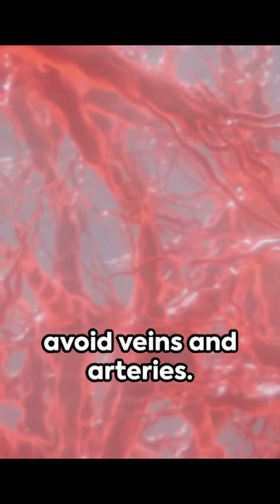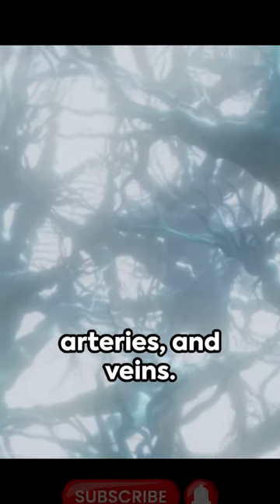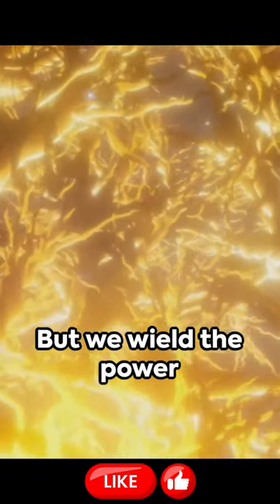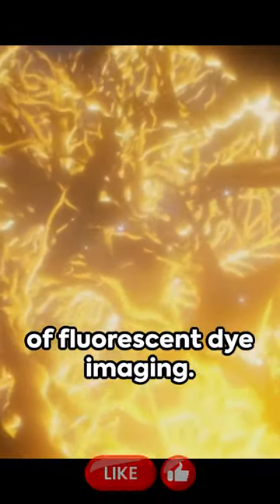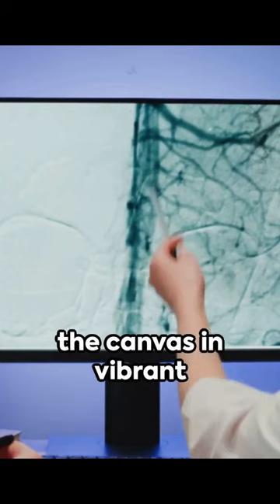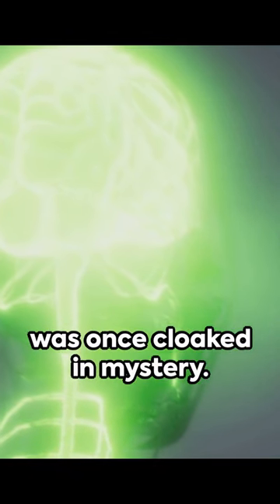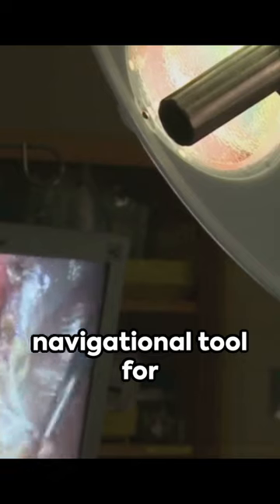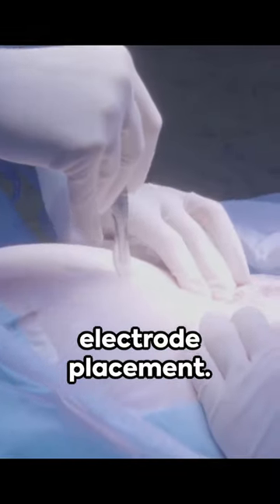How Elon Musk's NEURALINK Robot could avoid veins and arteries? 🧠ai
In this captivating video, we embark on a mesmerizing journey into the intricate world of the brain's vascularized surface using cutting-edge fluorescent dye imaging techniques. Witness the unveiling of scientific marvels as we delve into the hidden secrets and stunning complexities of this remarkable organ. Join us as we uncover the intricate network of blood vessels, shedding light on the fascinating processes that power the brain. Prepare to be captivated by remarkable scientific facts and visually stunning imagery that will leave you in awe.